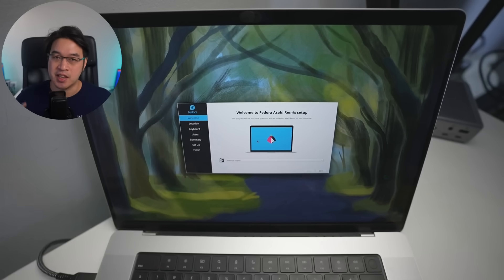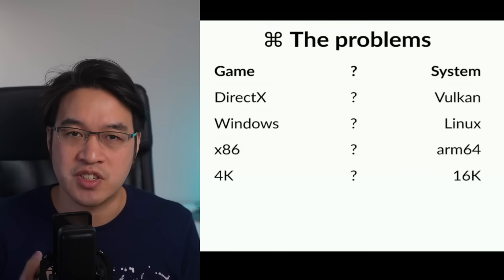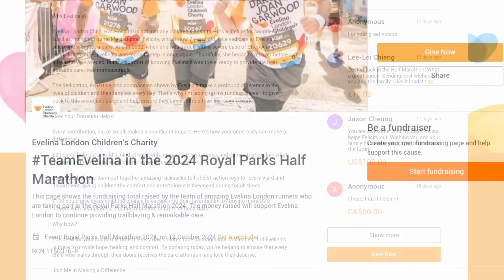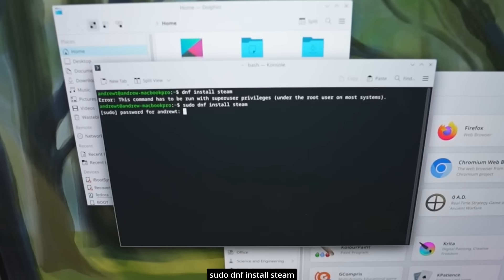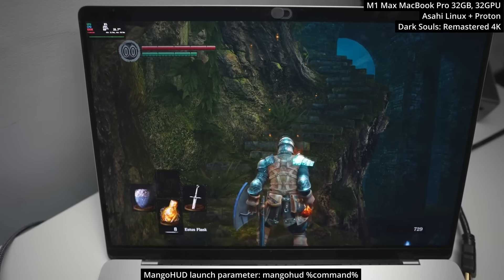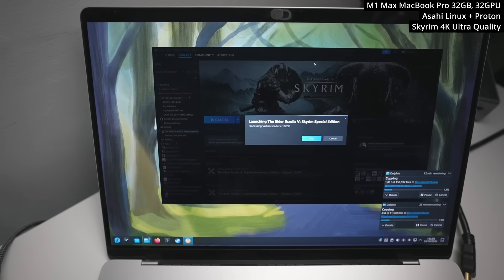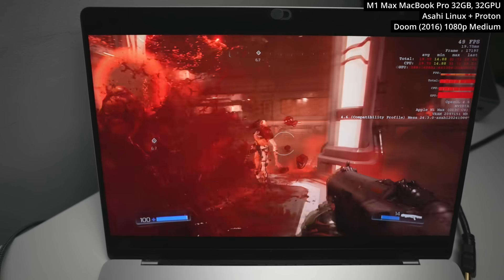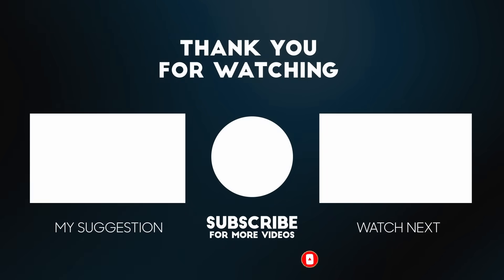Proton works on Asahi Linux on Mac and it’s AMAZING!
Quick video about AAA gaming on Proton on Asahi Linux on Mac!

FAQ:
- Only M1 and M2 are supported, it’s likely M3 and M4 will get support in the next 6 months
- 16GB minimum RAM
- Can’t run some Vulkan games
- Up to DirectX 11, only some DirectX 12 supported (including Cyberpunk 2077) if they only use some lower level features FEATURE_LEVEL_11

Timestamps:
00:00 Proton is now working on Asahi Linux on Mac
02:53 Install Asahi Linux
03:38 Update and install Steam
04:38 Portal 2
05:04 Dark Souls Remastered
05:35 Control
05:54 Crysis Remastered
06:20 Skyrim
06:53 Detroit: Become Human
07:11 Doom 2016
08:17 Support Asahi team